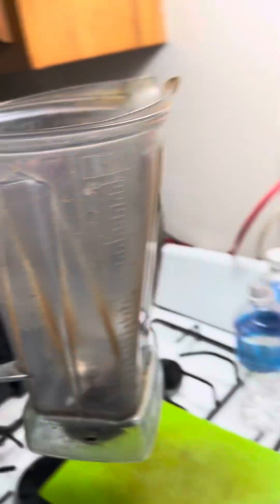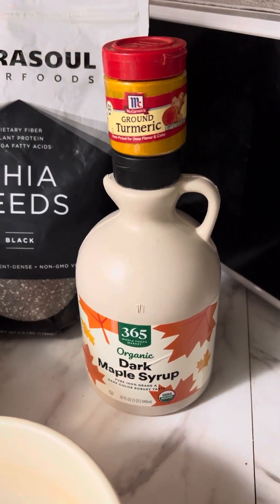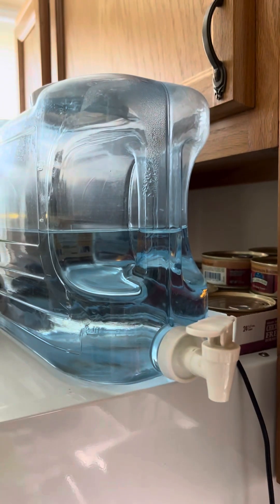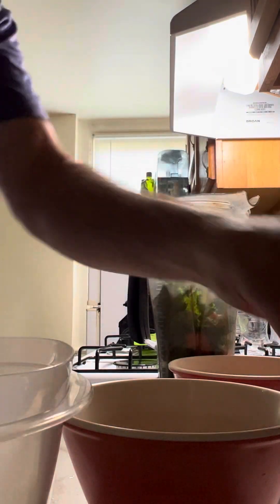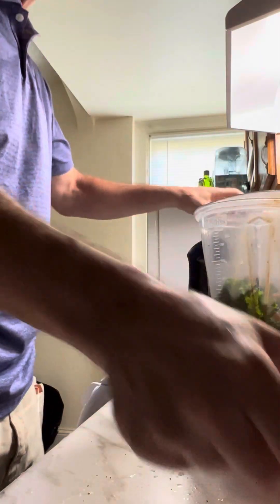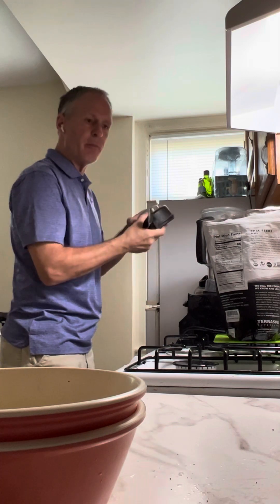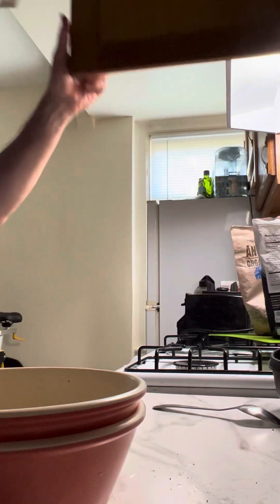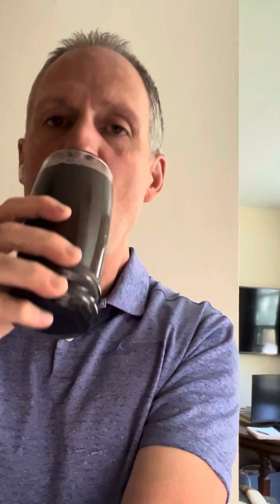Delicious Kale Smoothie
This is one of my favorite go-to meal replacements. It’s chock full of nutritious ingredients, is low in calories, fills you up & best of all, it’s absolutely delicious. Give it a try - you won’t be disappointed!